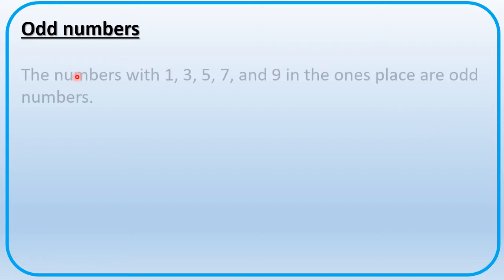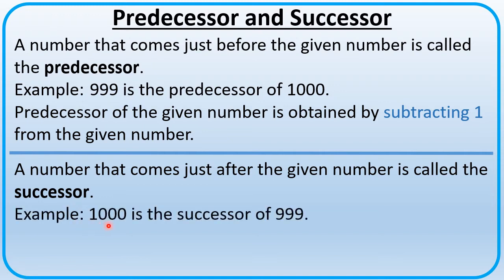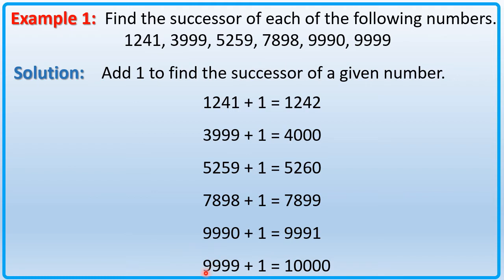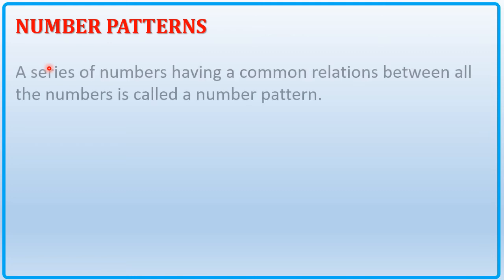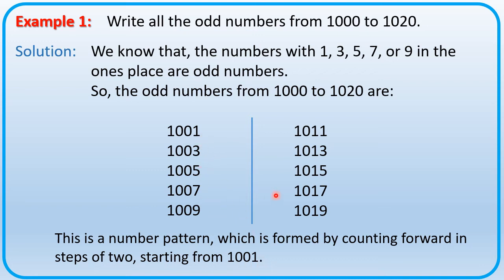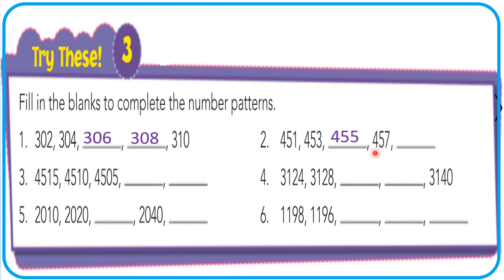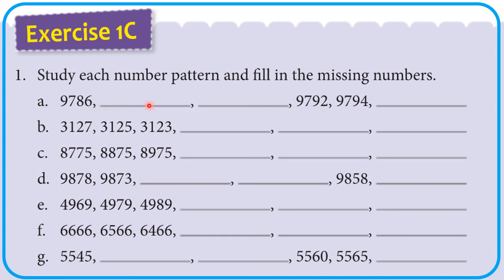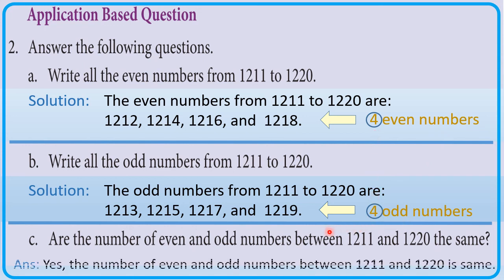Class 3 Maths Chapter 1 Numbers: Odd and Even numbers | Predecessor and Successor | Number Patterns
Learn to identify four-digit even and odd numbers
Learn the meanings of Predecessor and Successor
Learn to find the predecessor and successor of the given number
Learn about some simple Number patterns